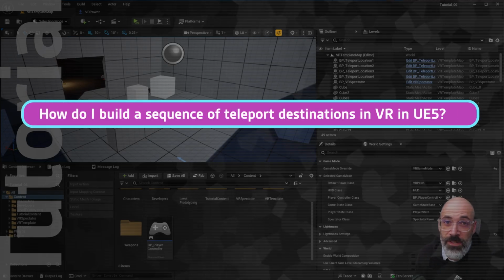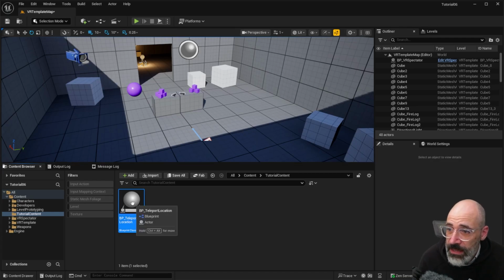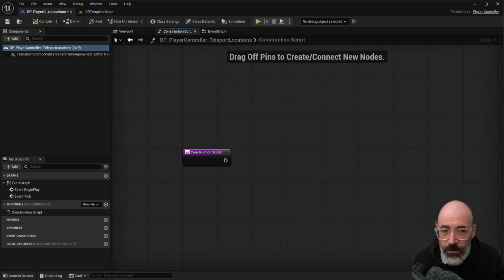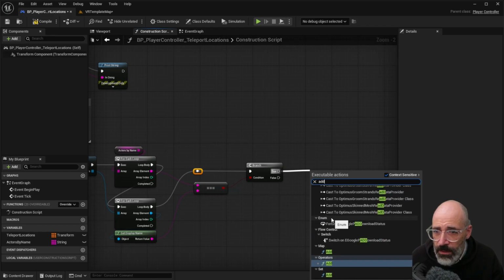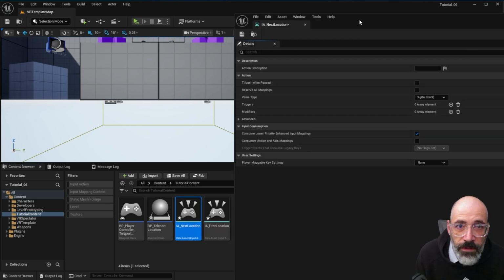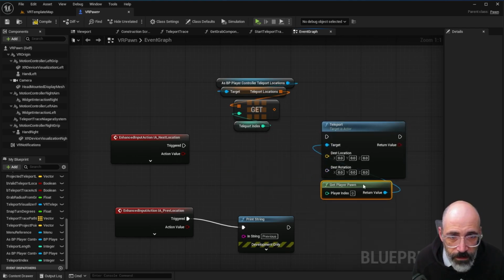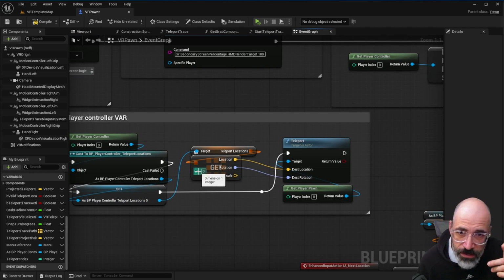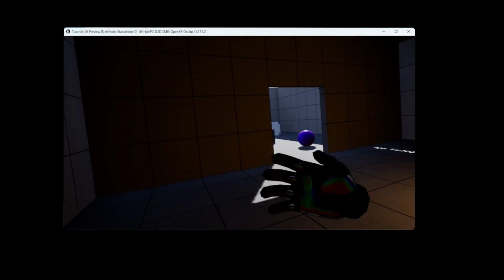How to build a sequence of teleport destinations in VR in UE5?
This tutorial will teach you how to replace the usual VR teleport mobility with a set of locations around your level that the player can teleport to in sequence.

At the end of this video, you will be able to modify the VR template Quest controls, create new input actions to go to next/previous positions, set up a series of dummy actors with arrows and tags to define teleport destinations, build a data set, sort it and move the player to the next (or previous) location when a button on the Quest controller is pressed.

This video is for intermediate users, assuming that you know how to set up a VR headset with Steam on a PC and have general familiarity with Unreal, VR, the VR template, Blueprints and the Enhanced Input system.